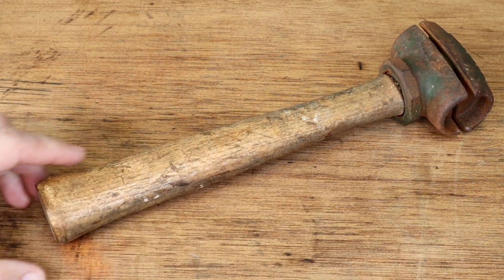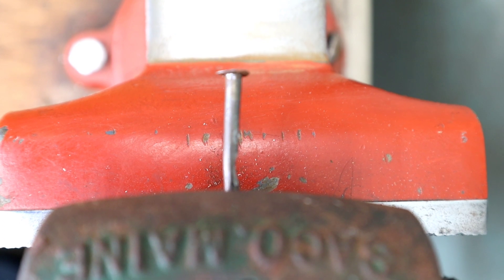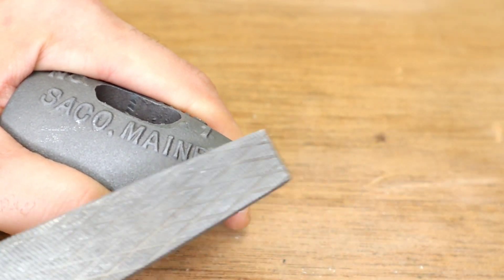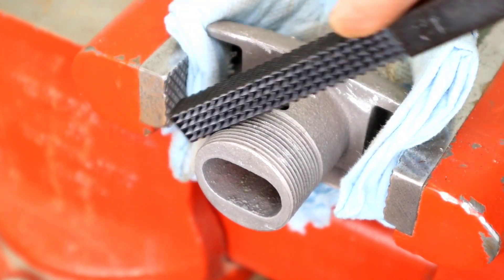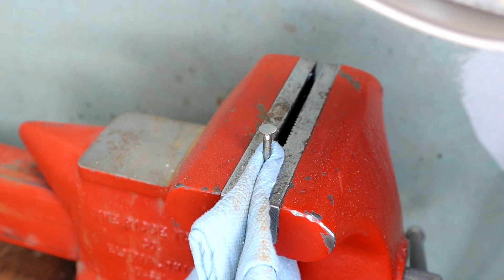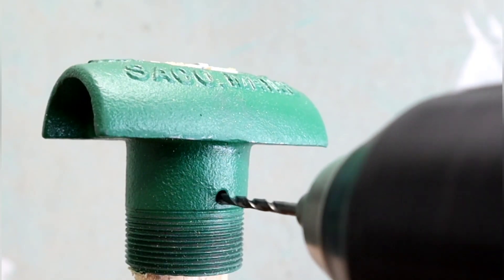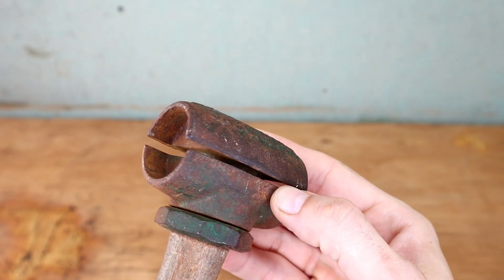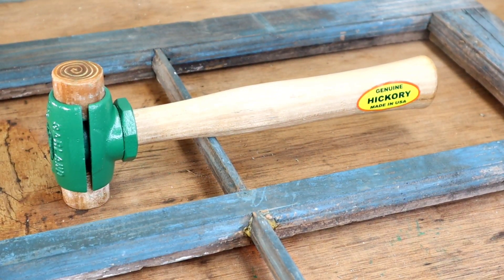Antique Rusty Hammer Restoration | How to Restore Vintage Garland Tools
This restoration of a rusty Garland hammer takes a vintage tool from old to new.  Learn how to restore your tools with techniques for restorations that require rust removal, handle repair, filler, and lettering work.

Garland Hammer
Rawhide Face
Dasco Pro
3-in-1 Oil
Klein Screwdrivers
Seymour Midwest Handle

Soft Pad - High Luster
Medium Pad - Natural Luster
Firm Pad - Remove Scratches

Soft Pad Compound
Medium Pad Compound
Firm Pad Compound

Description
=== 🎖️ About Channel 🏆 ===

My goal is to bring old, vintage American tools back to life. I hope to motivate, support and build a community of garage and restoration enthusiasts.

While this channel focuses on American-made tool restorations, the techniques can be used on any of your restoration projects. You will also see that my restorations are tools that I use around my shop.  My passion developed over the years from being raised near the American automotive industry in Detroit, MI and Toledo, OH.

Thank you so much for your support in growing this channel to help more people restore their vintage tools!